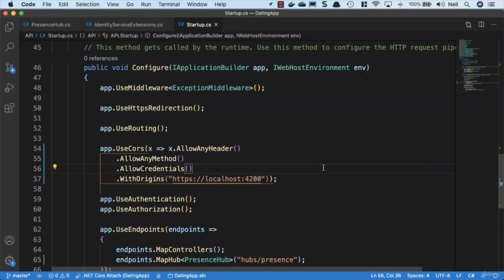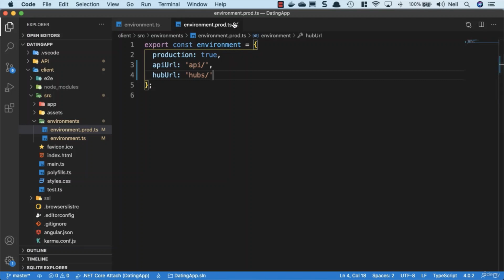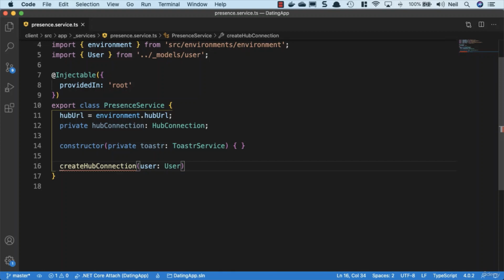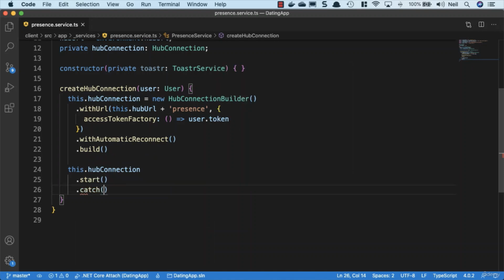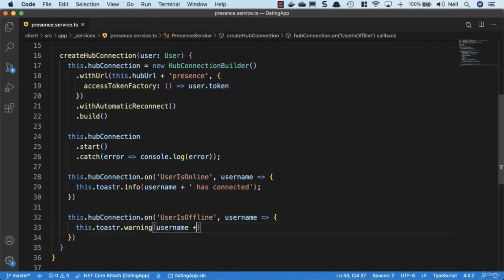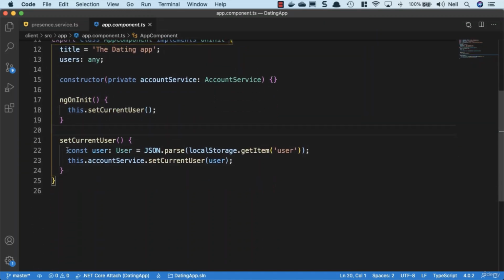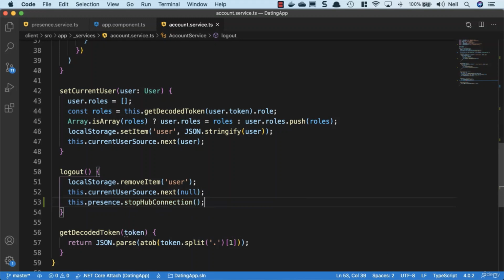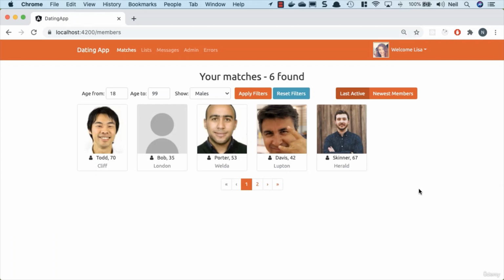Client side SignalR in Asp.Net Core part 140